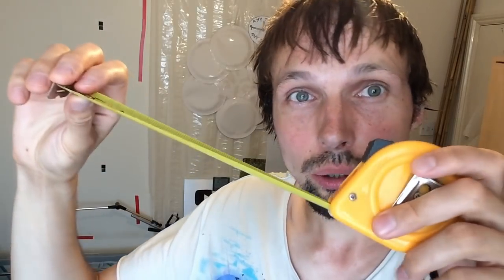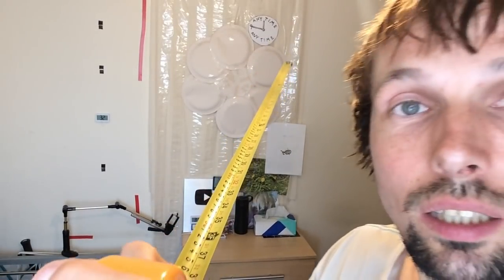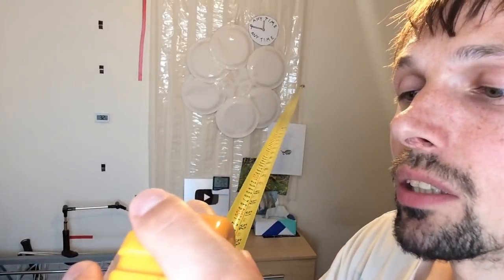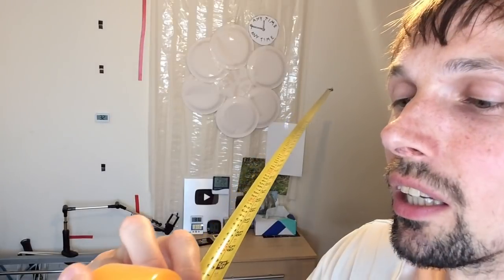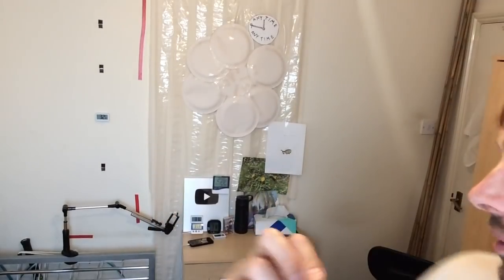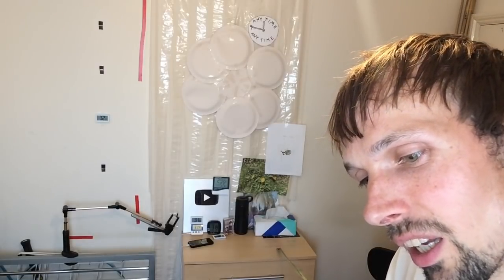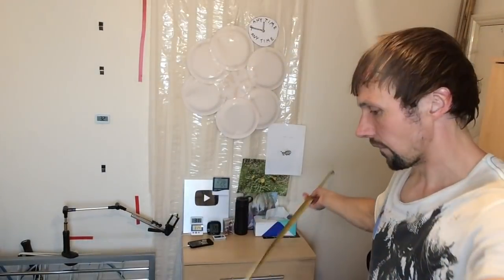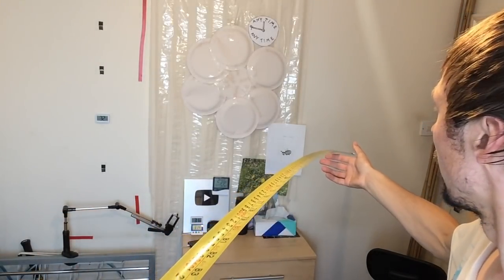How far can you go before it breaks